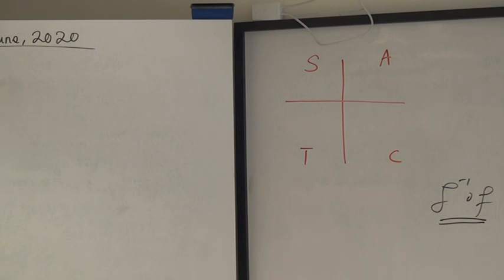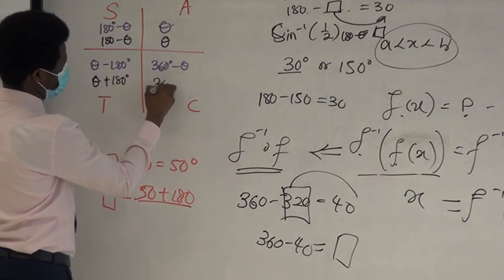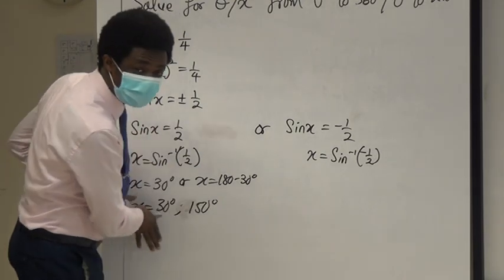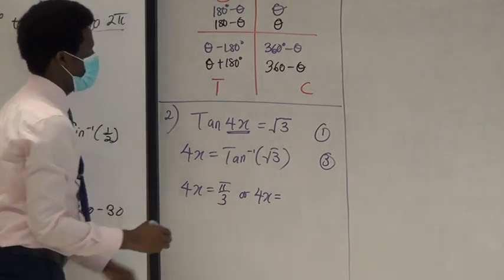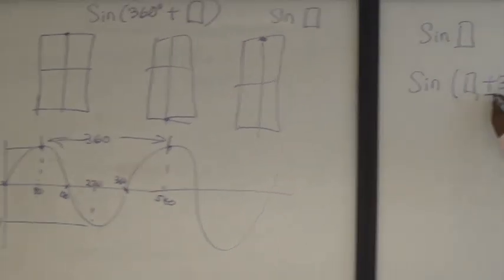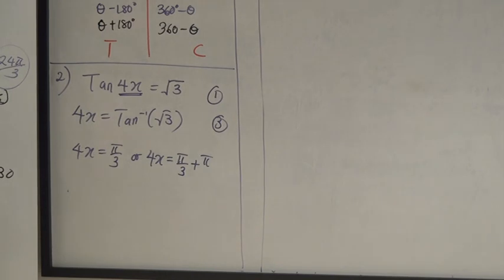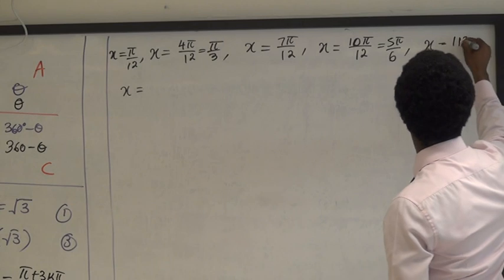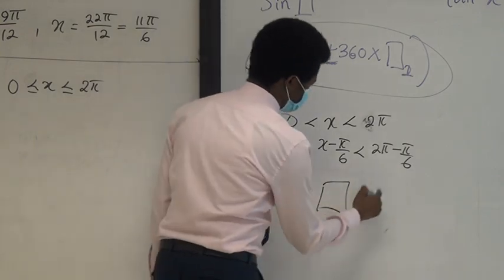Trigonometric Equations (Part 1 of 3)